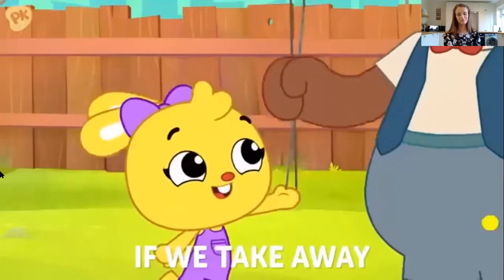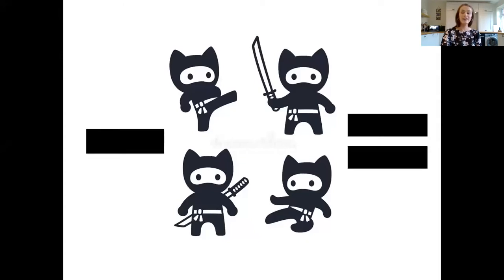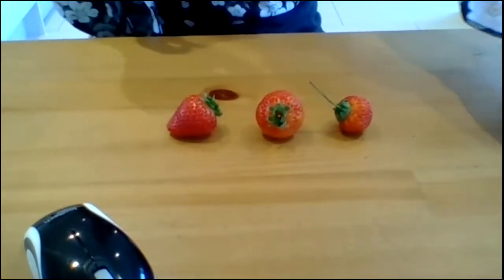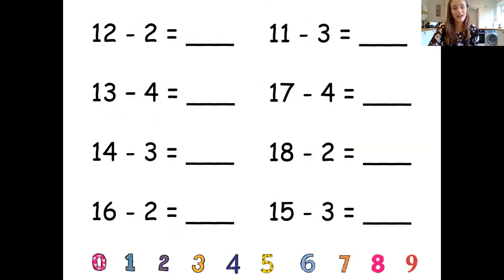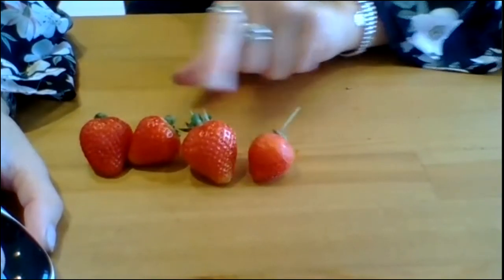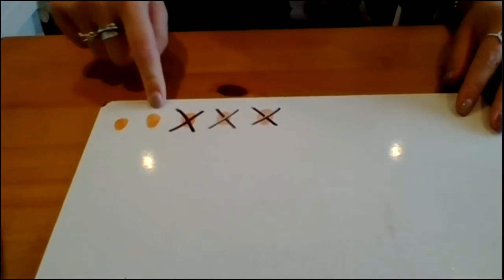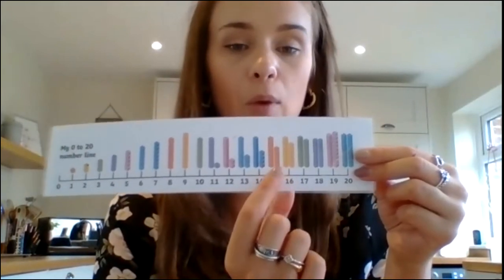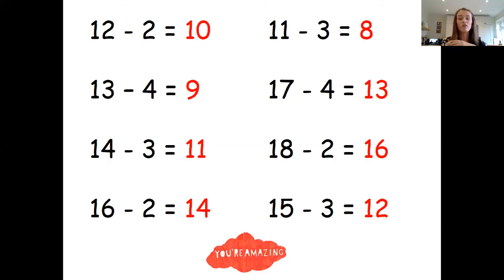Year R-Day 9-Maths